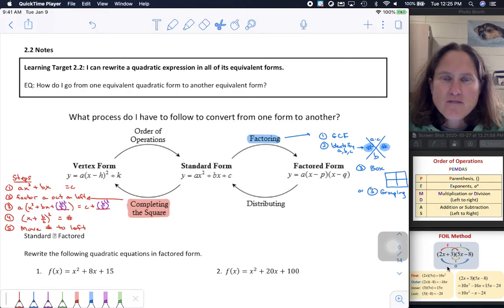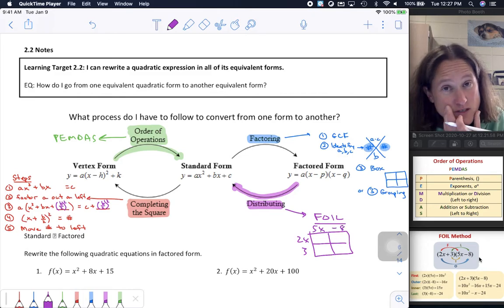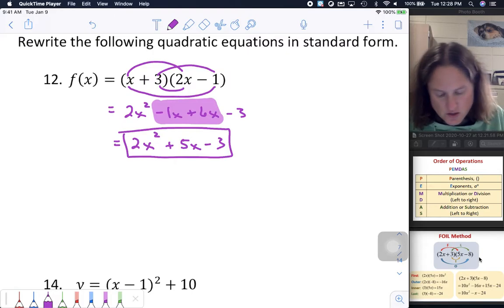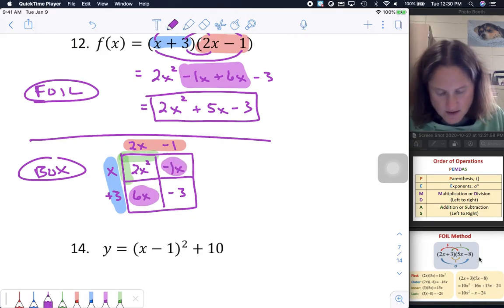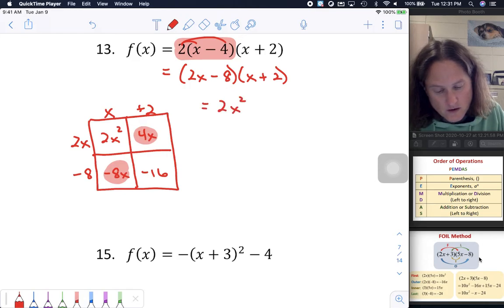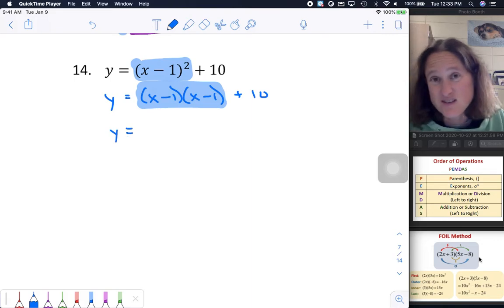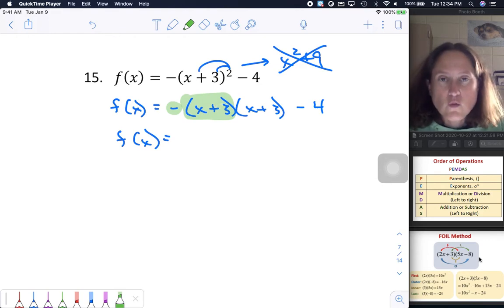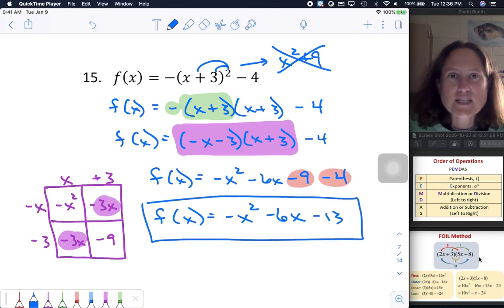Video 2.2 - PEMDAS and FOIL